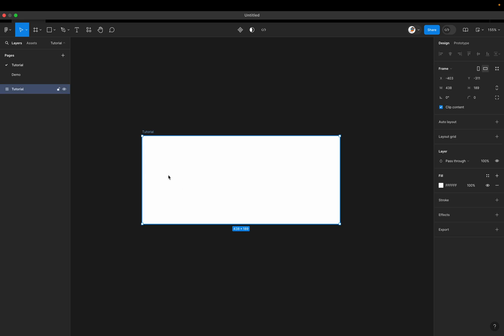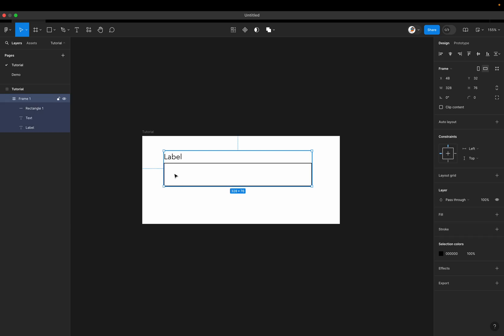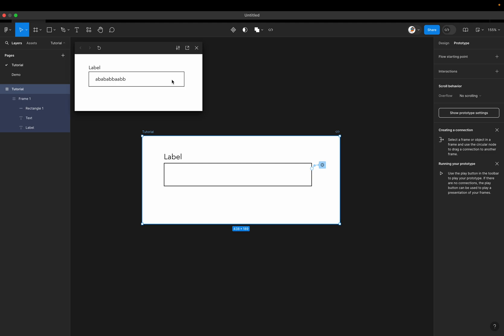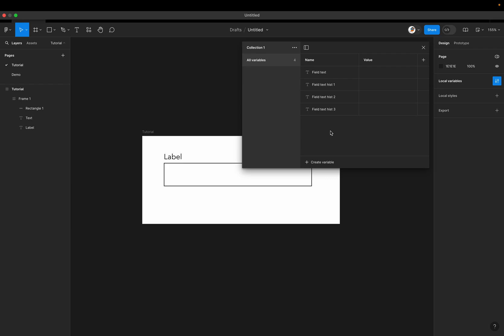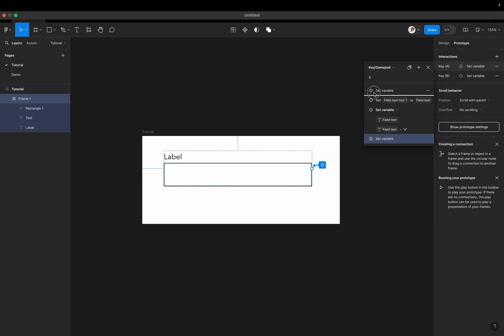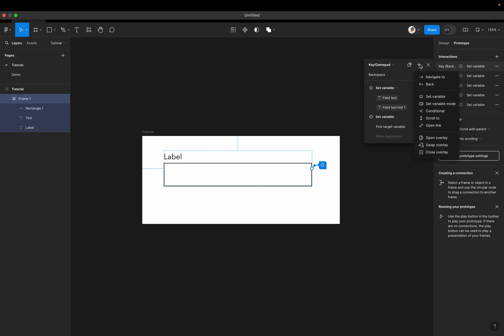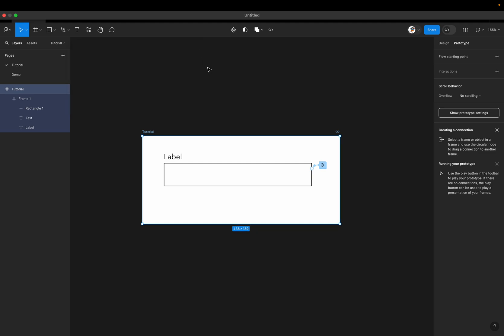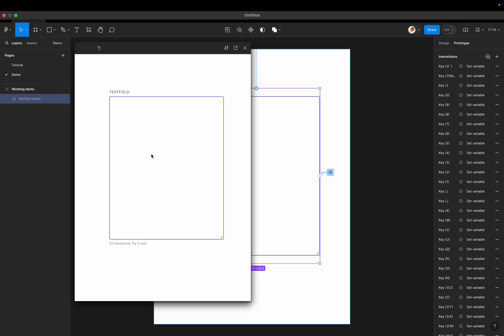Build a working text input in Figma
Follow along to learn how to create a fully functional text input field for prototyping in Figma.